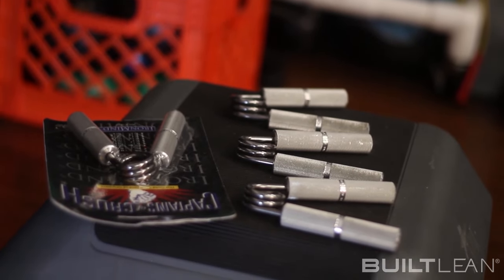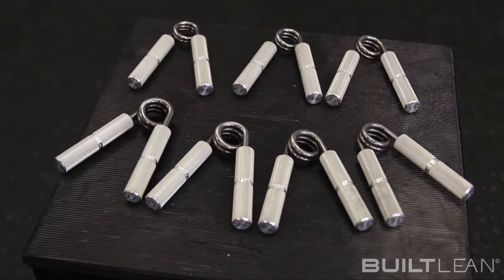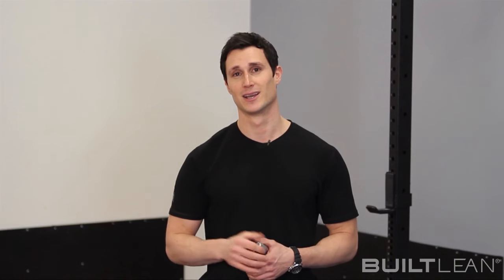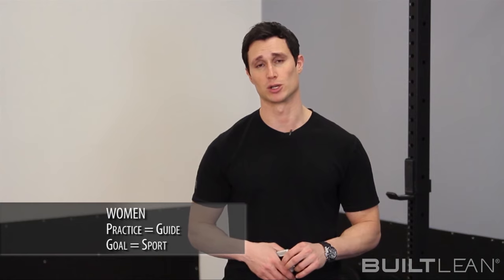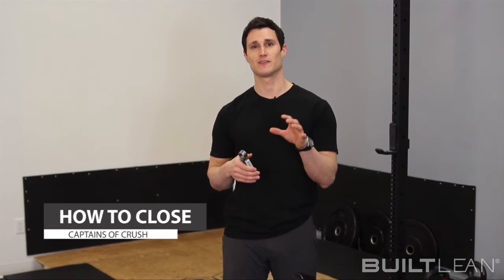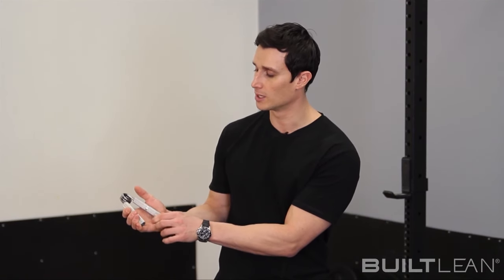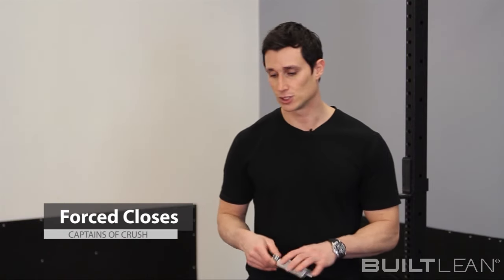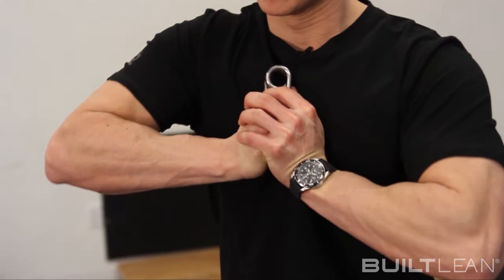Increase Grip Strength With Captains-of-Crush Grippers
Learn how Captains-of-Crush Grippers can help you increase your grip strength fast  and how increasing grip strength is one of the fastest ways to increase overall body strength.

Transcripts:

MARC: Hi! if you're watching for the first time
I'm Marc Perry, the creator of BuiltLean,

which is your simple, efficient and
science-based guide to fitness.

Did you know that increasing your grip
strength is one of the fastest ways

that you can increase your strength?

And that lack of grip strength is associated
with poor health?

I'll speak with my friend Jason Kapnick who's
a successful powerlifter.

And he shared with me some words of wisdom
I want to share with you today.

First, you'll never be stronger
than your hands.

Second, if you can't hold it, you
can't lift it.

Which I think is pretty powerful actually.

So, how do you increase your grip strength?

Today I'm gonna be showing you a hand gripper
I've been using, called Captains-of-Crush,

which I believe can help you
improve your grip,

and over all body strength substantially.

Captains-of-Crush grippers were made by
IronMind in the early nineties

as an alternative to the plastic grippers your
dad probably had when you're growing up.

They are made of aircraft grade aluminum,
and the handles are knurled,

which means that they feel like metal
sandpaper to maximize grip.

They come in eleven different options,
although the most

popular core grippers are number 1, number 2,
number 3 and number 4

which ranged from a 140 pounds of pressure
to close all the way to 365 pounds of pressure.

And number 4 has only been closed by
5 people in the world.

It's not exactly easy. So, which ones should
you buy?

I remind the makers of Captains-of-Crush
recommends a practice gripper

to warm up your hands that you can close,
and then a goal gripper

which is the gripper you're trying to close.

For men, I recommend the trainer to start,
and that's going to be your practice gripper,

although in the beginning it might be tough to close,
and then number 1 is going to be your goal gripper.

Number one requires a 140 pounds pressure, and
the trainer, let me actually show you right here,

the trainer is a 100 pounds of pressure.
You can see the T on the bottom

and then you can all see the number 1 on
the bottom which I have in my hand right here.

Number 1.

Now, if you're looking to really increase
your grip strength to the next level

you can go for number 2 which requires
200 pounds pressure

For women, you can start out with the guide
which is about 60 pounds of pressure

and then move to the sport as your goal gripper

which requires 80 pounds of pressure to close.

I do wanna also mention that if you have
soft hands and  you wanna keep soft hands,

this grip is definitely not for you, they are
definitely be tough on your hands,

so that is I hope a fair warning.

Okay, how do you actually close them?

We know which ones you wanna buy,

so keep in mind there've literally been
books written about grip strength

and there's even a book written about how to
close Captains-of-Crush grippers.

I'm going to share to you just a
few quick tips.

The first is, where you hold the gripper in your
hand is really important

to help you close it properly.
You want the right leverage

so you wanna kinda start out the gripper a little bit
higher than you'd imagine in your palm,

and you don't want it to be too low on your hands.

Also, you want your pinky to be very close to
the bottom of the gripper.

You don't want it to be too high up.

You wanna get the most leverage.

So you can actually use your other hand to
kinda close it a little bit,

get it in place, and then you can squeeze it
all the way closed.

And you can hold it for a second. The idea is you wanna
close the metal handles completely together

and touch them, that's a close.

Second, in order to close these effectively,
you just need to practice.

The more you practice, the better you're going to be
so I recommend doing

let's just say 5 a couple of times a day.

So you do 5 total closes with your right
and then 5 closes with your left,

and then you do it again later in the day,

or you just do it once a day whatever
works with your schedule

but the more you practice just the full close,
and just hold it and release

the faster you're gonna increase your grip strength.

Lastly, is to do forced closes and negatives,
and so right here I'm gonna take up the number 3.

Number 3 requires like 280 pounds of pressure
to close, this is like strongman territory,

but if I close it on my own as far as I can
I'm gonna use my other hand as an assistant close

it helps increase the tension in your hand
and builds up the strength even faster.